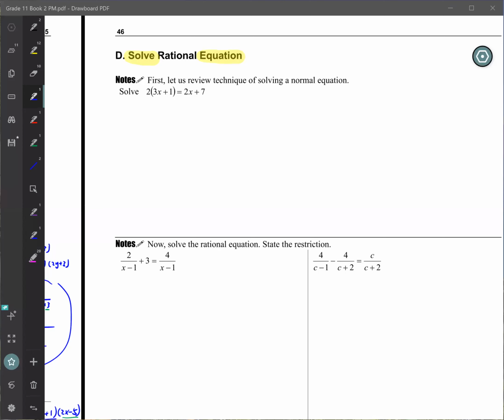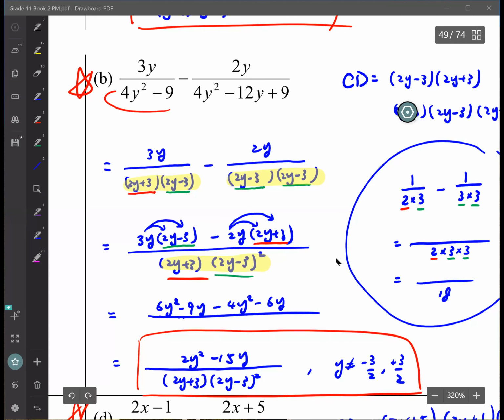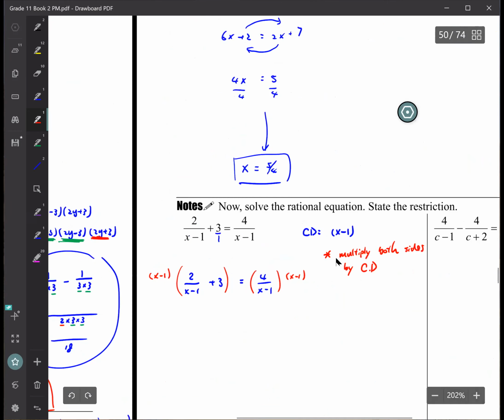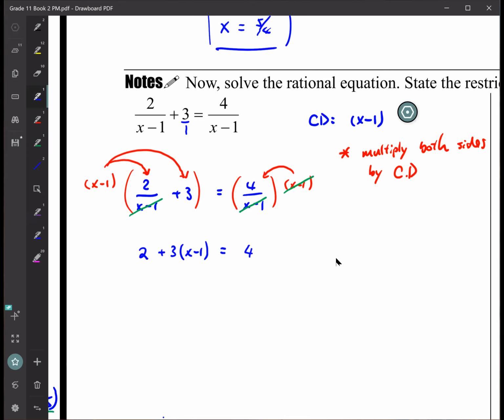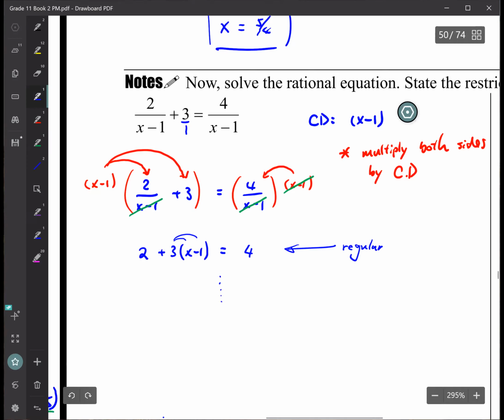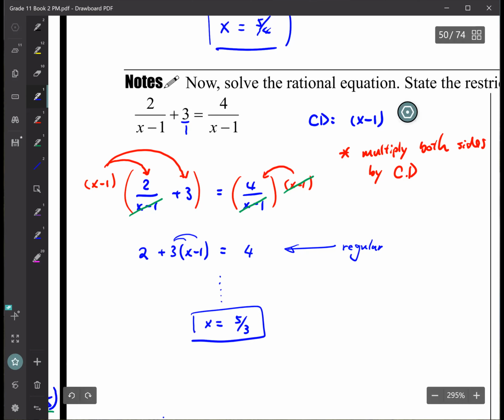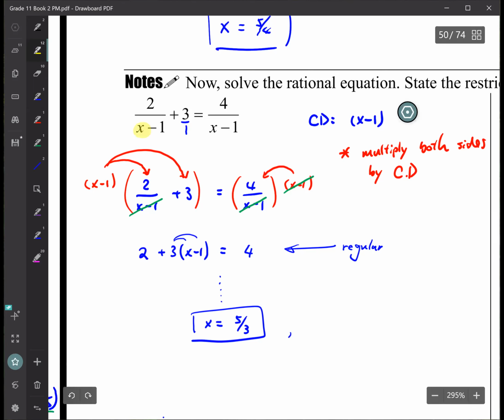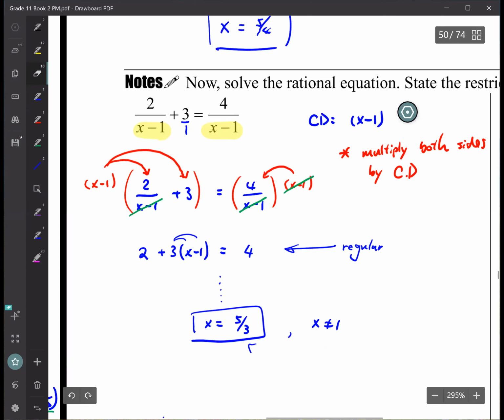47. Rational Expression, Solve Rational Equation